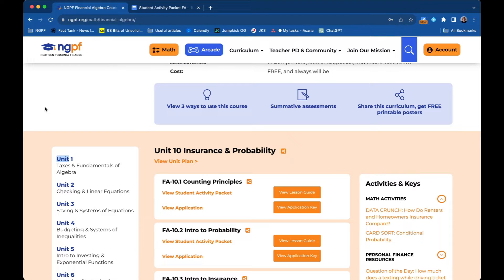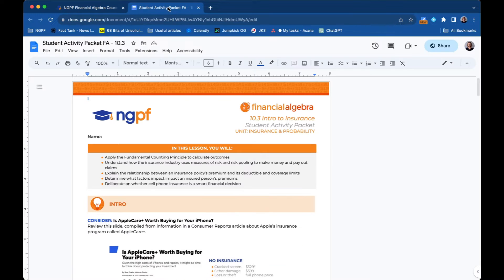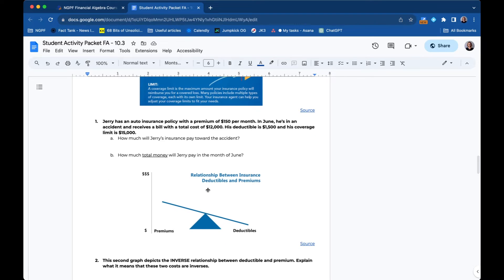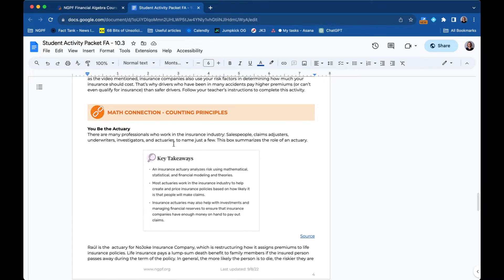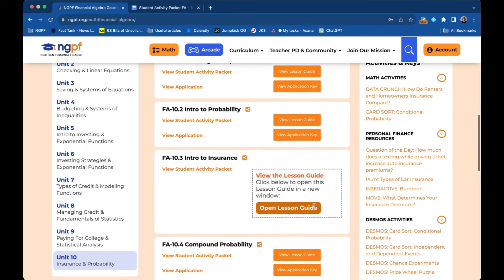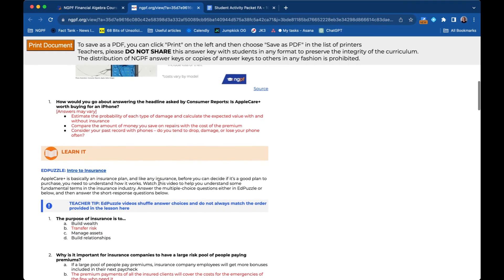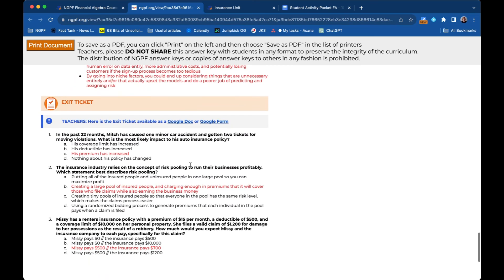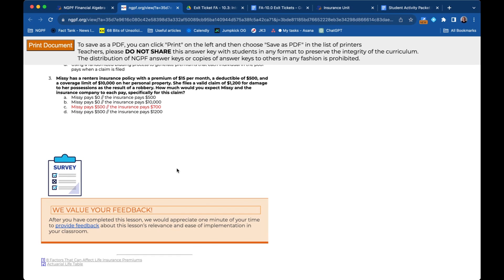NGPF Fin Alg Course - Personal Finance Lesson Type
A video for teachers using the NGPF Financial Algebra Course, here's an overview of what to expect from a personal finance themed lesson, including how to find the answer keys, exit tickets, and links to embedded activities. You'll also learn how math content is seamlessly weaved throughout these lessons to reinforce Algebra 1, beginner Algebra 2, and/or Statistics skills.